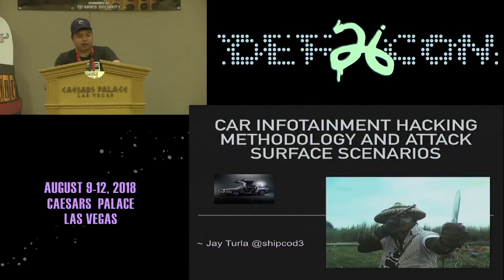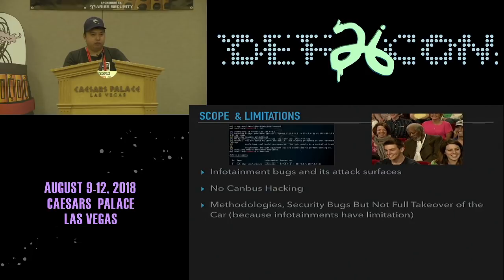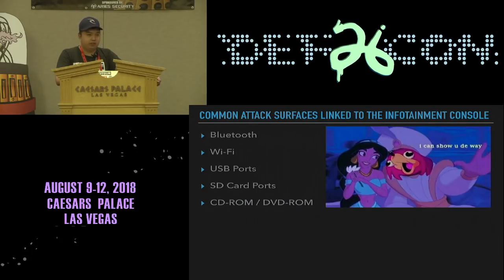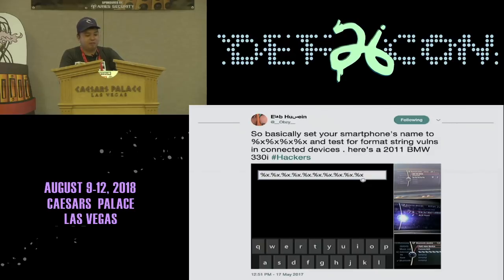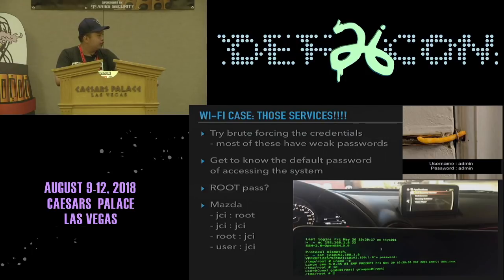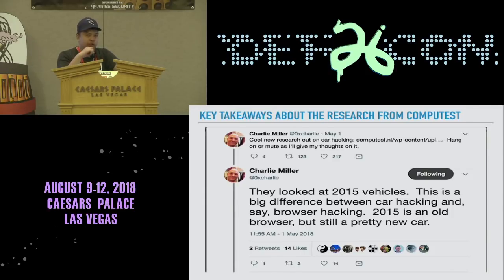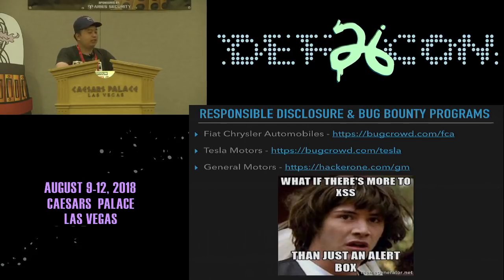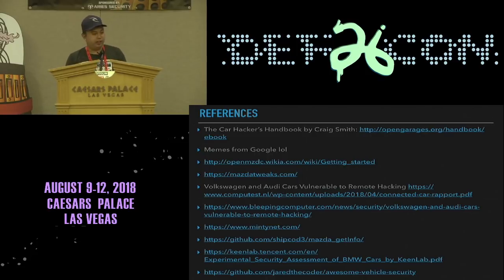DEF CON 26 PACKET HACKING VILLAGE - Jay Turla - Car Infotainment Hacking Methodology, Attack Surf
The battle for supremacy for the control of the dashboard display or infotainment systems has always been a race. Most of these systems run on Linux, Android, Windows (customized dashboards - perhaps Windows ME or CE) and Blackberry's QNX. In-Vehicle Infotainment (IVI) or In-car entertainment (ICE) Systems are indeed fun consoles where you can play media, movies, or work with your car's navigational system. But somehow it also comes with a risk of being hacked or attacked because they have also been plagued with vulnerabilities. In this talk, join Jay as he presents his own Car Hacker's Methodology in finding security bugs in order to pwn a car's infotainment system without having to do a drive by wire or CANbus hacking tools but will simply point out the common attack surfaces e.g WiFi, Bluetooth, USB Ports, etc. and some scenarios on how to exploit it just like how he popped a shell or issue an arbitrary command in his car which he tweeted in Twitter before.